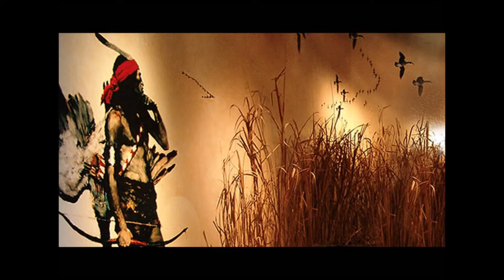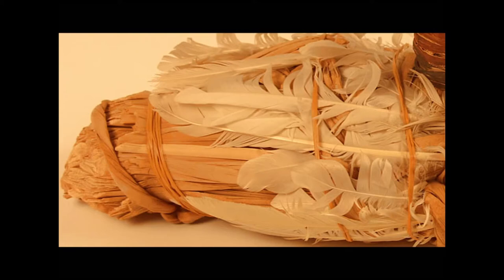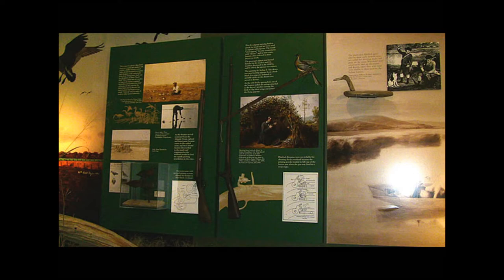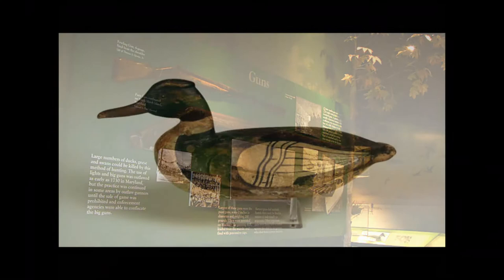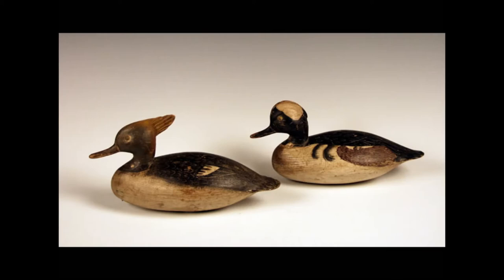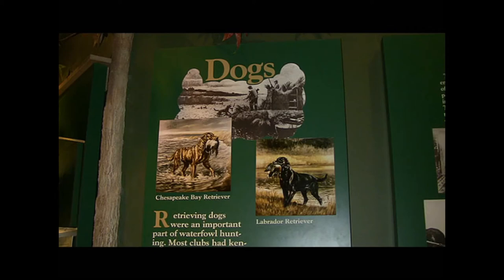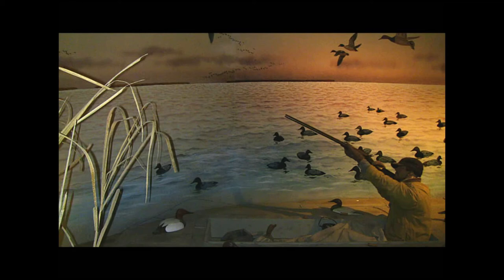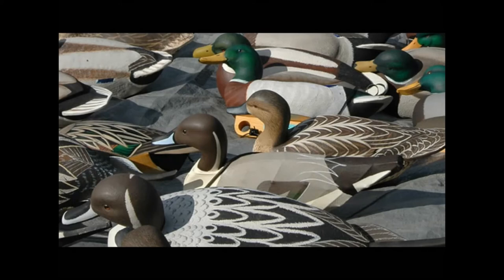Ward Museum - Decoy In Time Gallery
History of Decoys